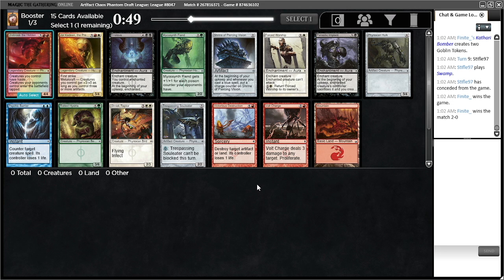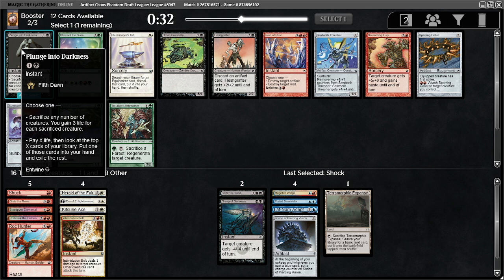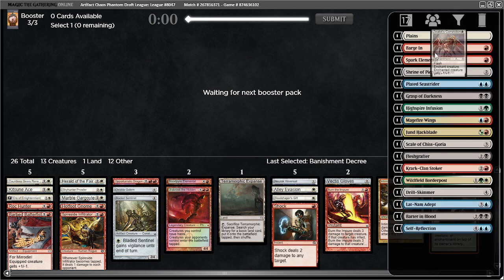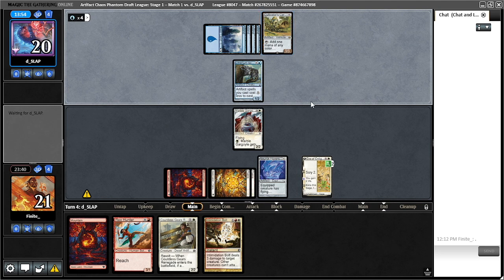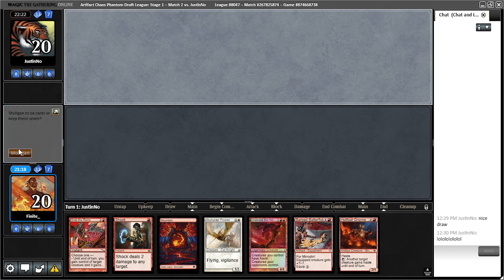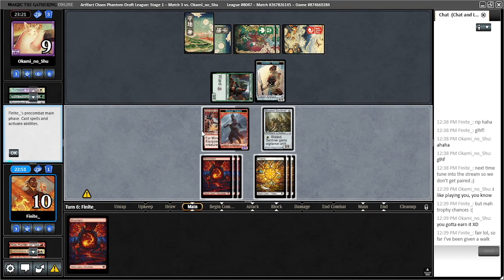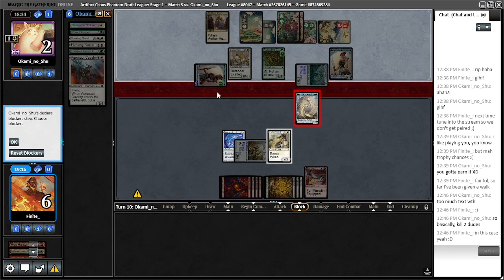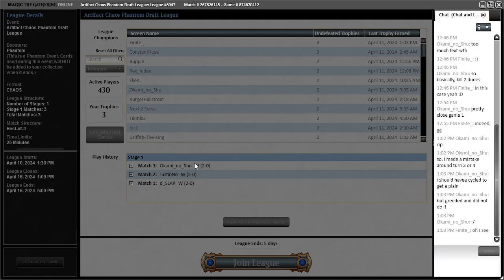To Force Is To Flout Signals | Chaos Draft #91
I hate forcing. To me, forcing in draft is like goldfishing matches: the other players are there expressly for interaction—Magic is not Solitaire, after all—but you're skirting that (and them) altogether. Check out what happens when a dedicated signal-reader like me finds himself forcing.
Draft: 0:00
Deckbuilding: 18:59
Round 1: 21:51
Round 2: 33:01
Round 3: 46:10